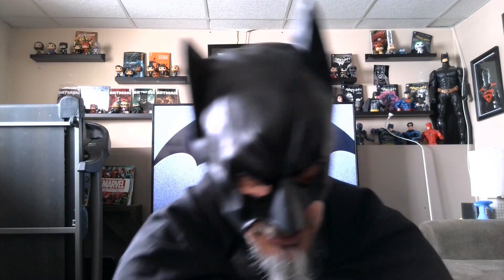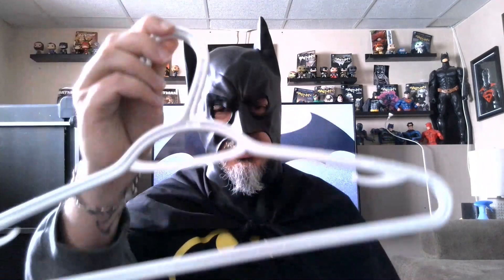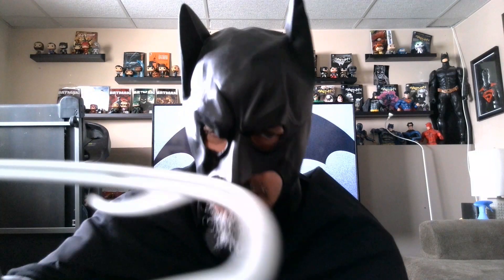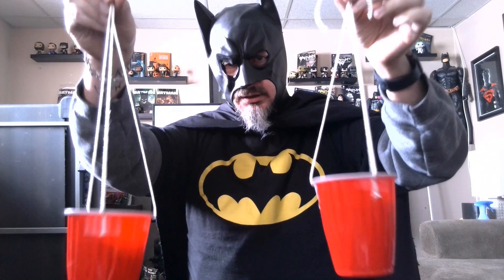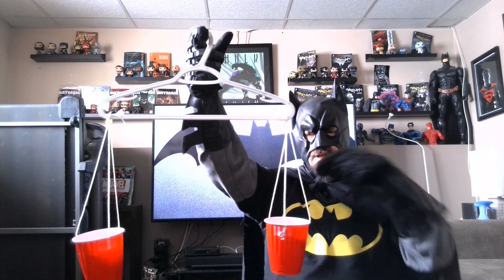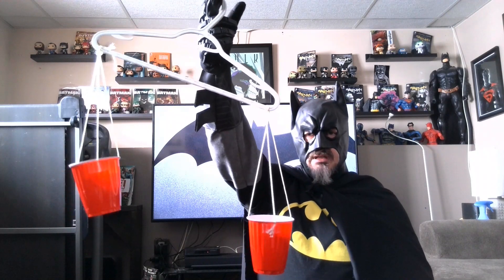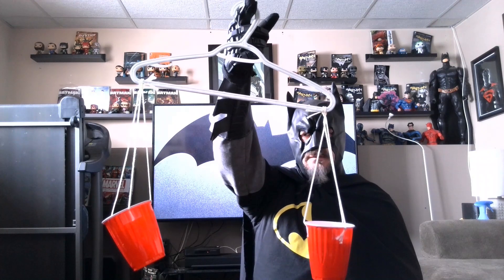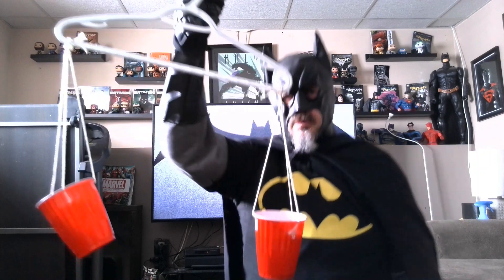Batman Makes a Balance Scale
Follow along with Batman as he shows you how to make a balance scale at home - for measuring mass!